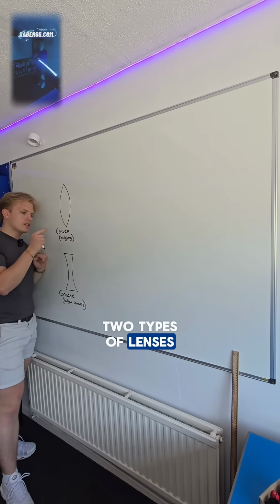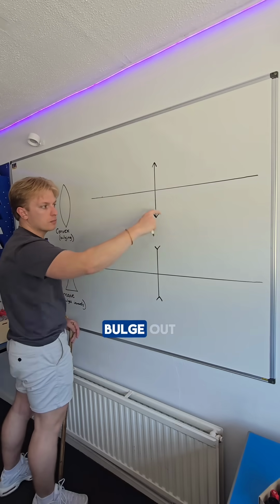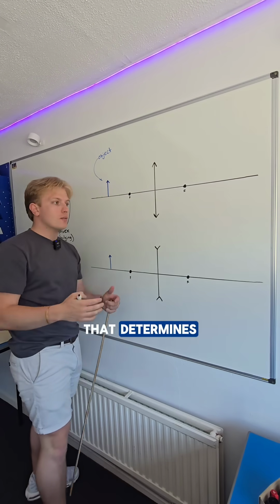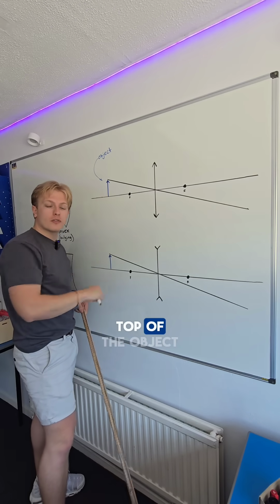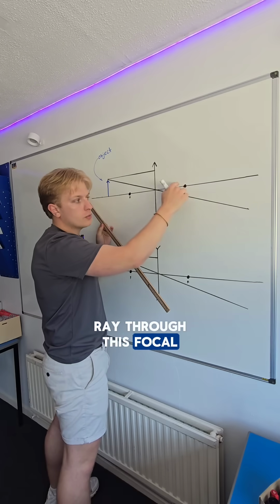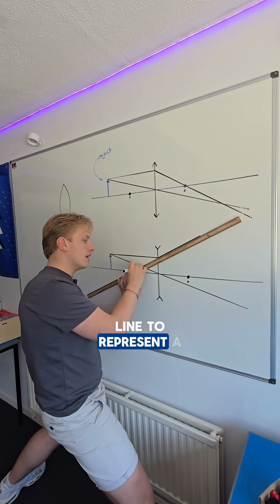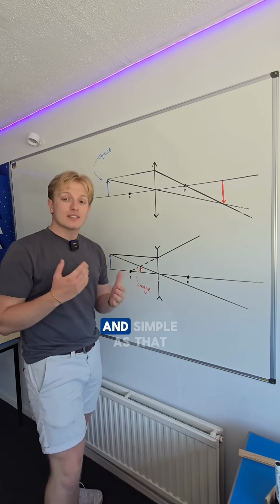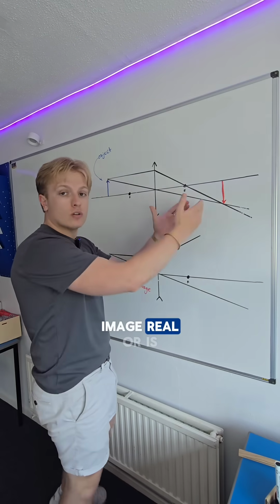GCSE Physics - Lenses and Ray Diagrams (triple)